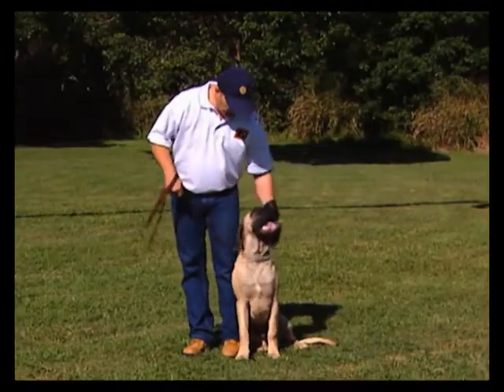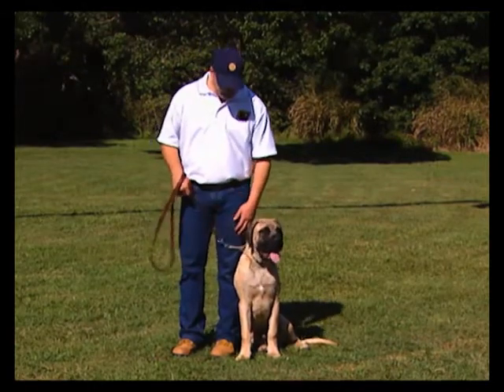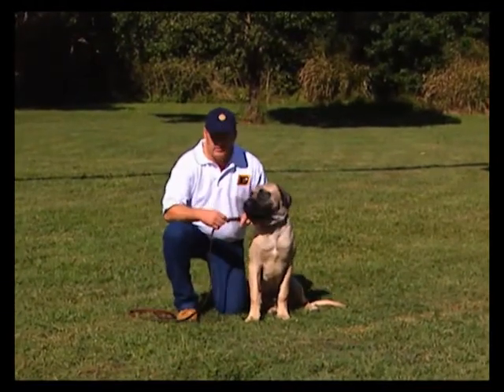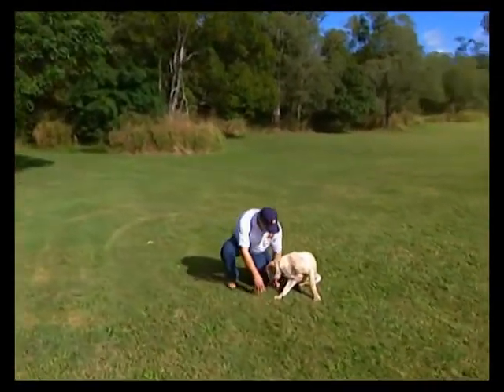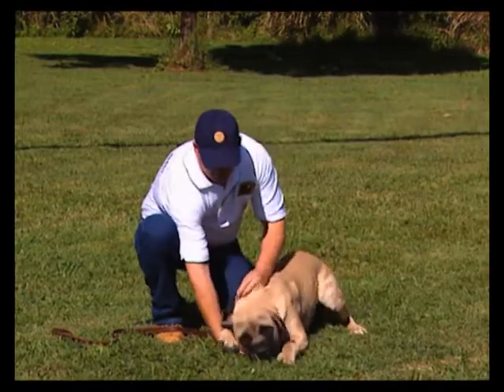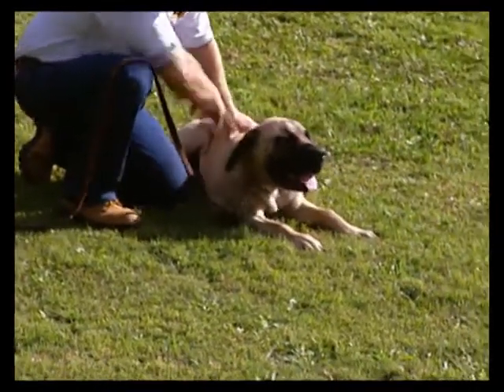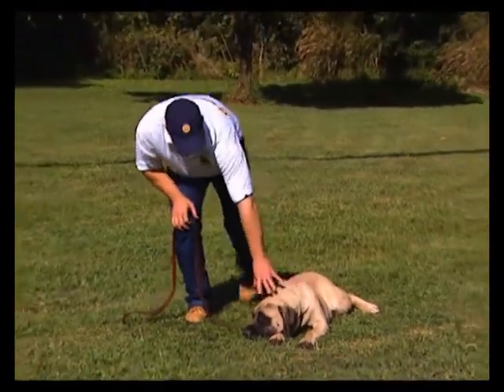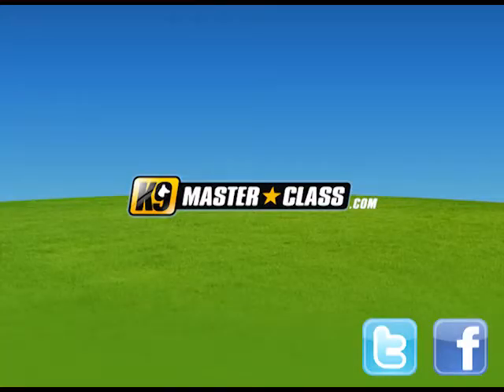K9 Masterclass Advanced Training Trailer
Join Scott Donald as he gives you an insight into the advanced commands section of the K9 Masterclass Dog Training System. Designed for all ages, this software package provides high quality videos that are easy to understand and teach to your dog. Get rid of that awful pulling behaviour when walking your dog, stop the jumping and teach mans best friend to behave with a fun, simple and consistent dog training system.

Leave a comment or question and Scott will try to answer it as quickly possible.